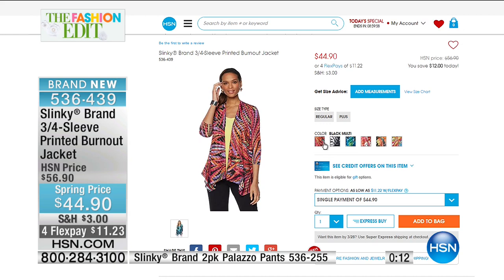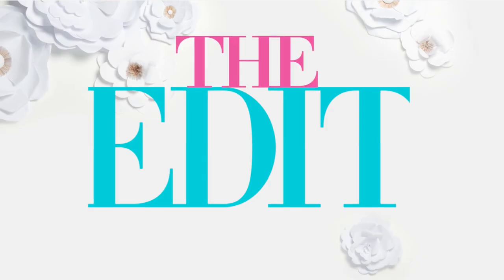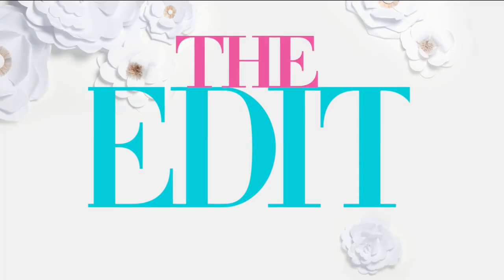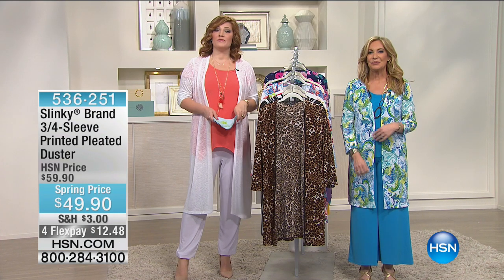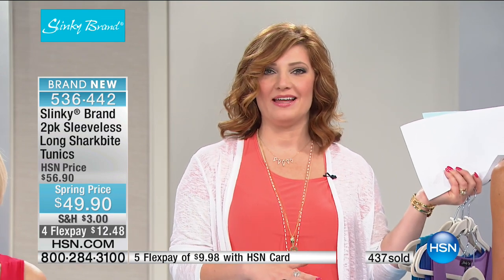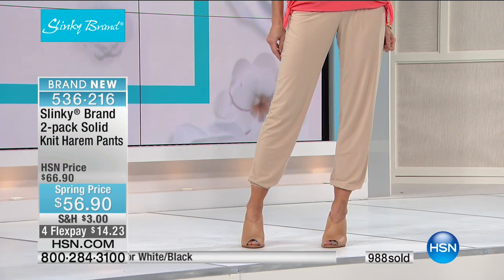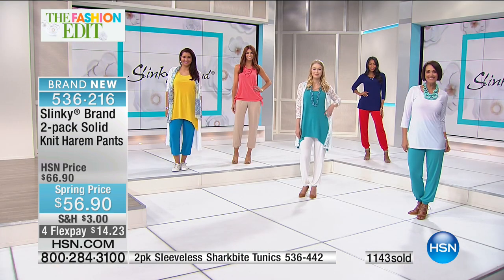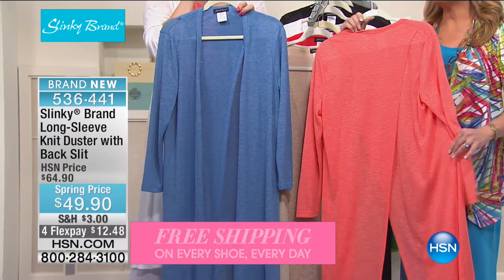HSN | Slinky Brand Fashions 03.25.2017 - 03 PM